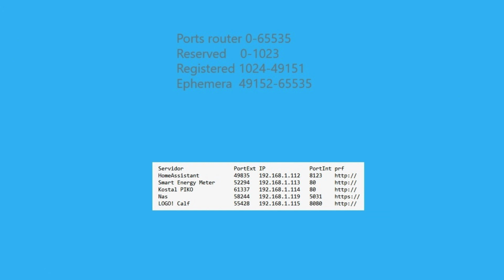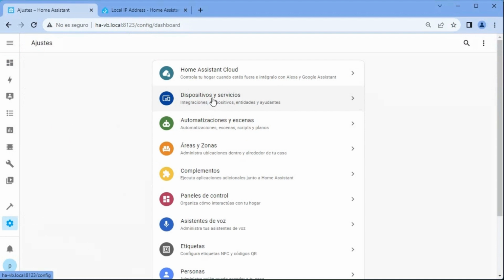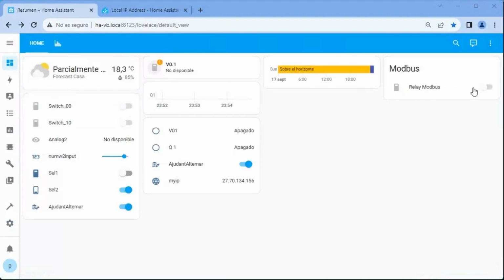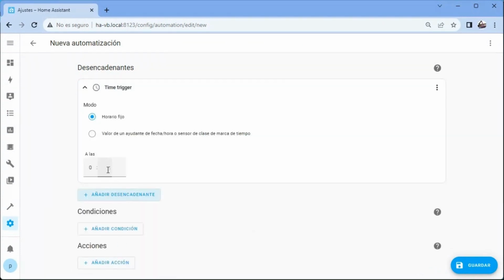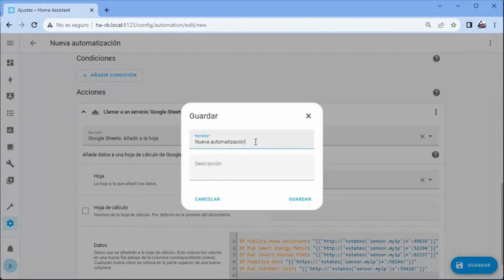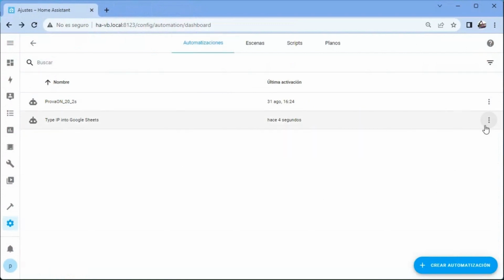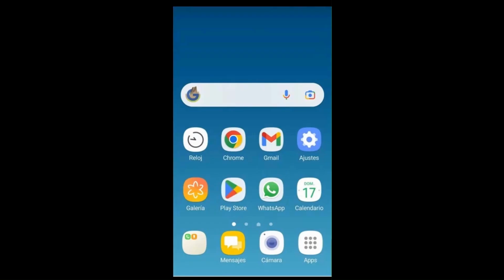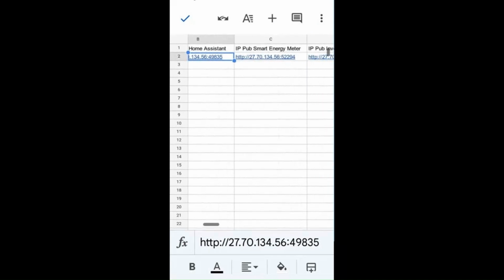External access to our home's Web servers with Home Assistant and Google Sheets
In this video we explain how to configure Home assistant to create shortcuts in Google Sheets, which we will use to access the web servers that we have on our network starting with Home assistant itself.
For this we use the DNS IP integration that creates a 'myip' sensor that gives us the external IP of our network.

We also use Google Sheets integration.

And finally we will create an automation so that once a day and whenever the external IP of our network changes, it will write a new line in the Google sheet.

We also explain how to configure our cell phone to access our devices. We have done it on Android but we believe that it should be similar on another system.